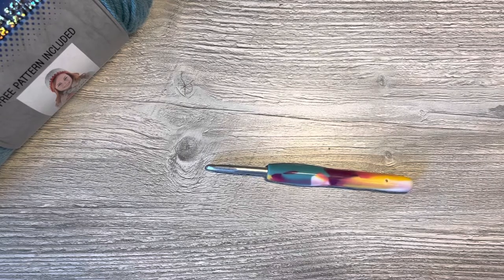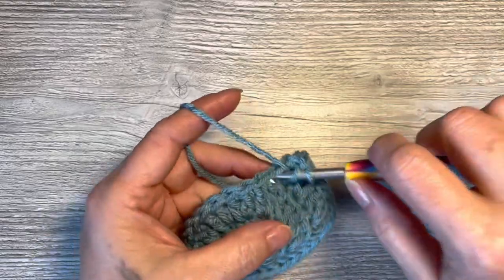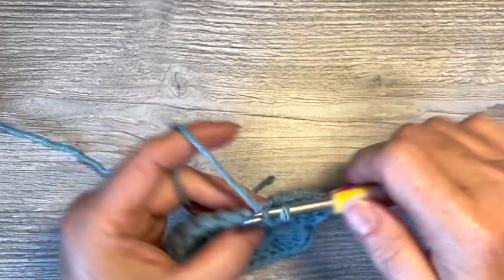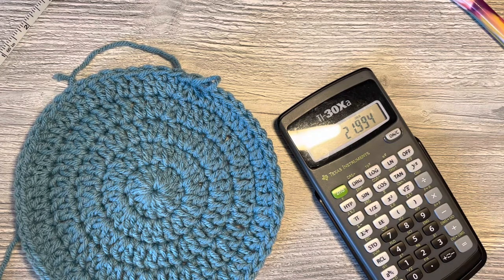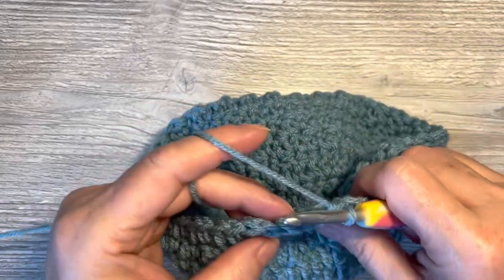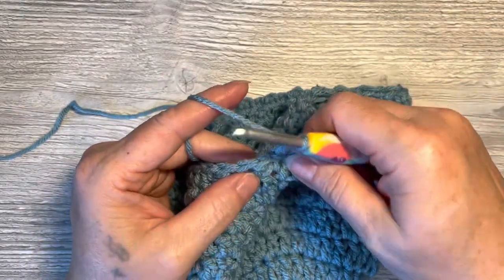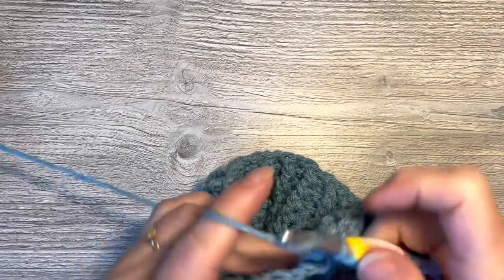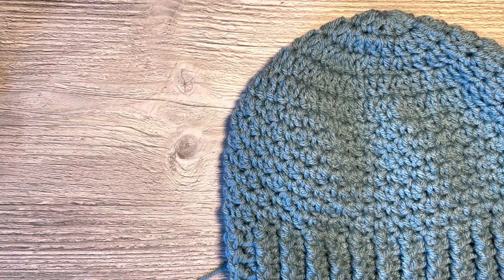Payingitforwardfriday Make ANY Size Top Down Hat in the Round. Lemon Peel stitch featured.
This week we are working in the round in the lemon peel stitch to make a hat or a cowl.  You will learn how to make any size top down hat.￼  The most basic sizes for hats will be listed here. From more information just do a search on hat sizes crochet and you should get several results￼.

Small Preemie circumference 8-9”. From crown to brim 3.5”.

Preemie circumference 9-11”.  From crown to brim￼ 4”.

Newborn circumference 12-14”. From crown to brim￼ 4.5”.

3months circumference 15-16”.  From crown to brim￼ 5”.

6months circumference 17”. From crown to brim￼ 5.5”.

12months circumference 18”. From crown to brim￼ 6”.

2T circumference 19”. From crown to brim 6.5”.

3T-5T circumference 20”. From crown to brim￼ 7”.￼

Child/Teen circumference 21”. From crown to brim 7.5”.

Woman circumference 22”.  From crown to brim￼￼ 8”.

Man circumference 23”.  From crown to brim 8.5.

All of these sizes are approximate and no one size will fit all people.￼

crochettube Happy Mail/Letters welcome and will be featured on the channel in video!

Denise S.

Spiffy Handmade address for any other parcel such as Fed Ex or UPS

Denise S.